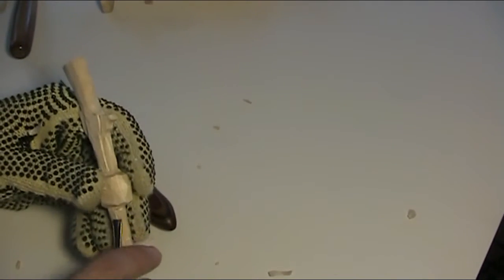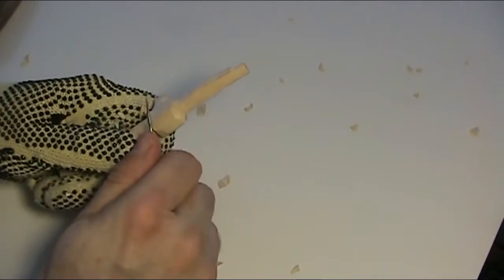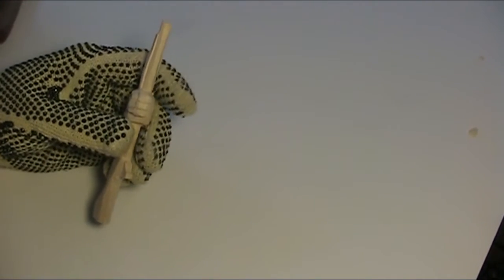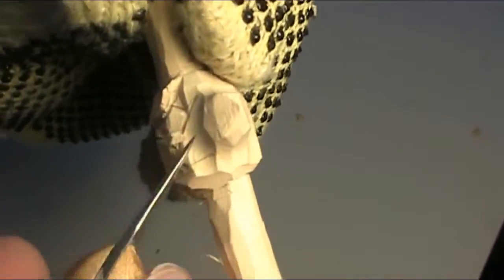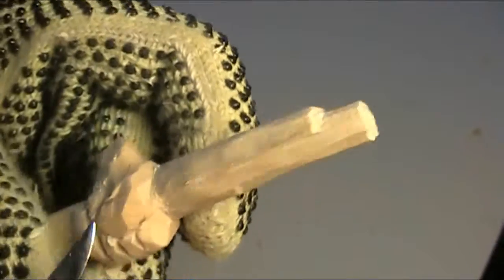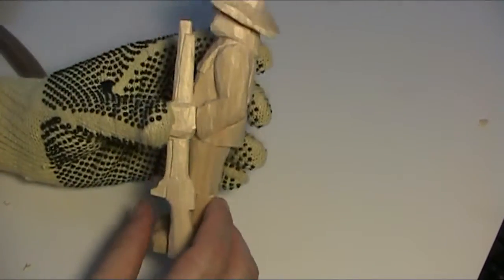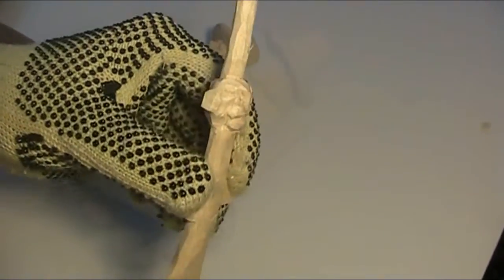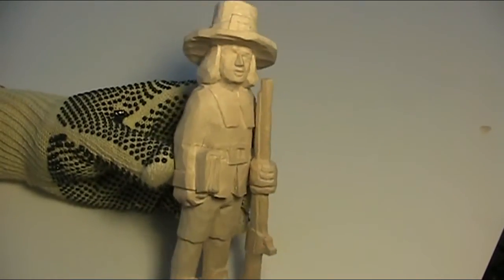Carving the Pilgrim Man part17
~Russ

My learn how to wood carving books are only $12.00
15 Woodcarving Patterns from One Cut-out Wood Carving Book

This video is to learn how to carve wood - a basic, beginning wood carving video.